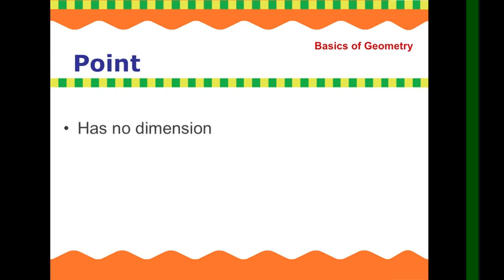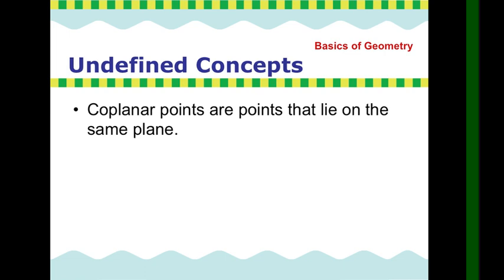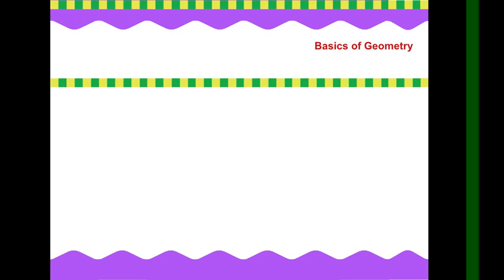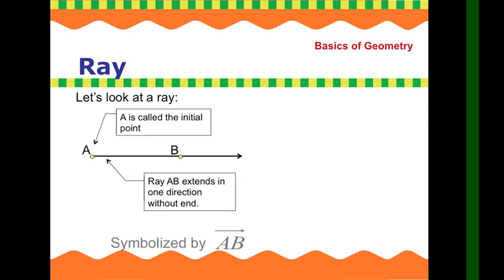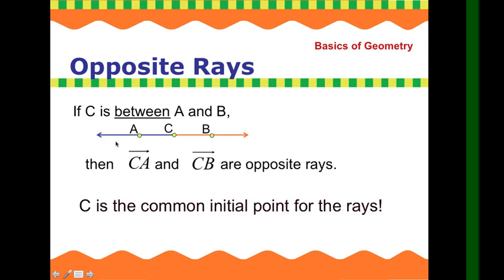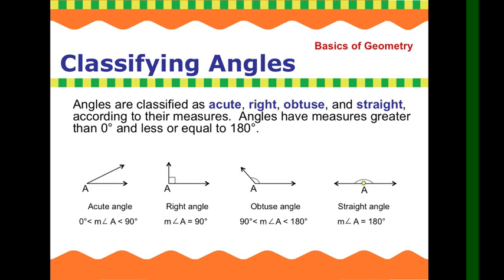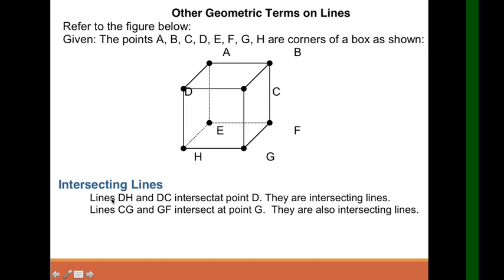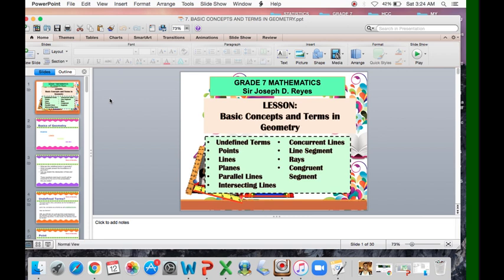BASIC CONCEPTS AND TERMS IN GEOMETRY | GRADE 7 MATH | TAGLISH